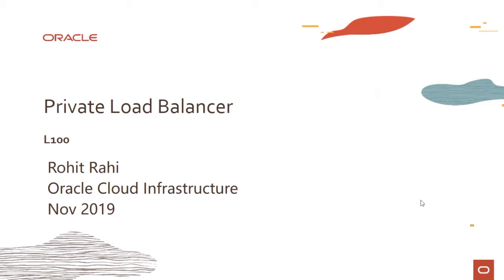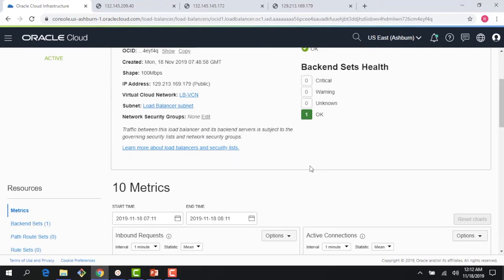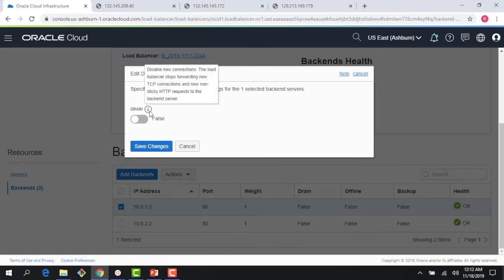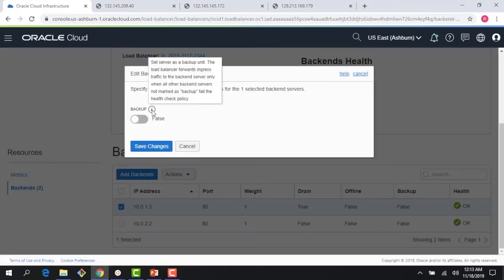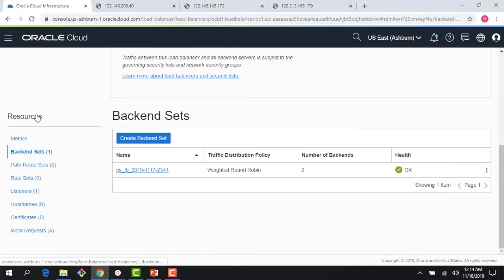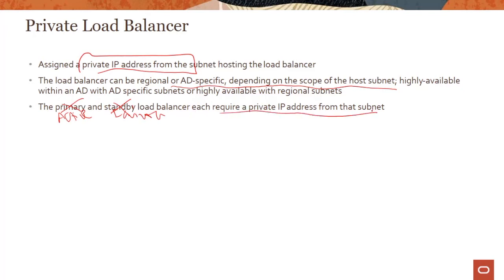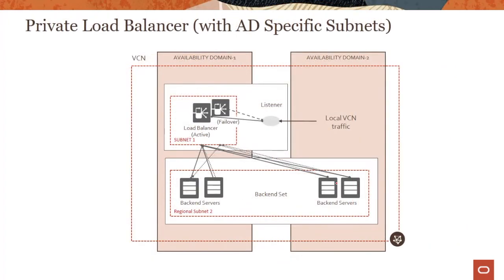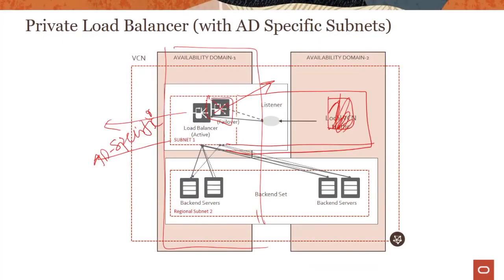Private Load Balancer 23